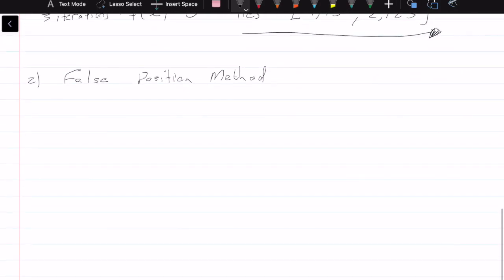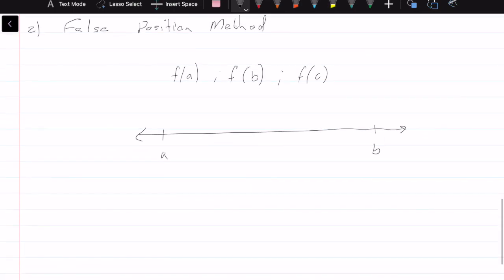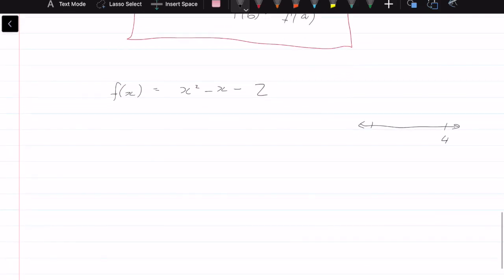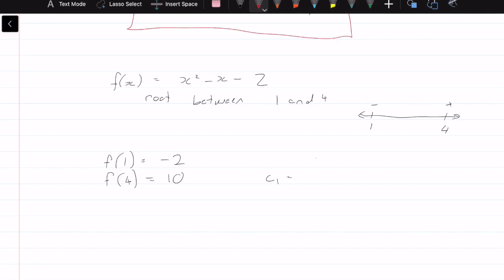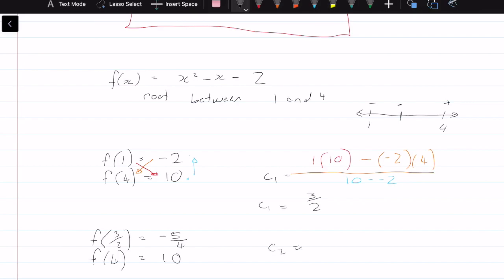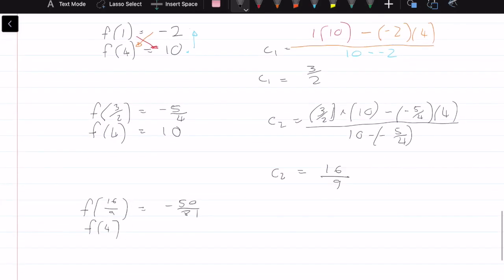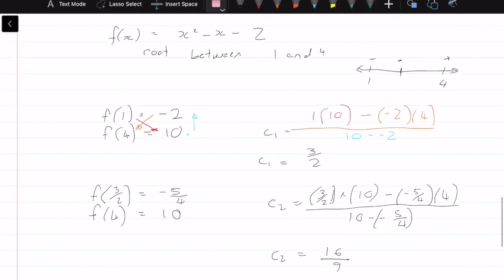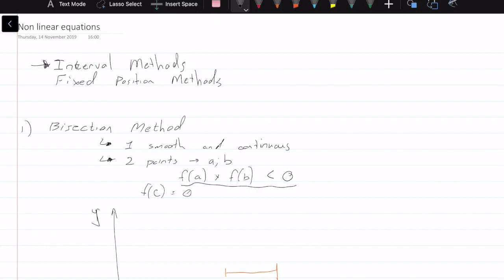Numerical Methods | Solutions to non-linear equations 2 | False Position Method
This video is an explanation of numerical integration methods of solving non-linear equations using the false position method.